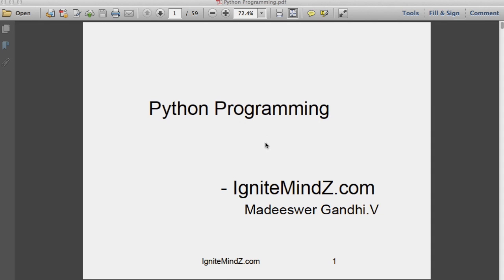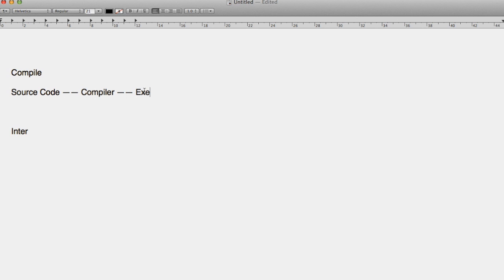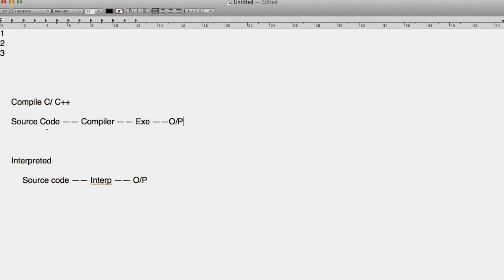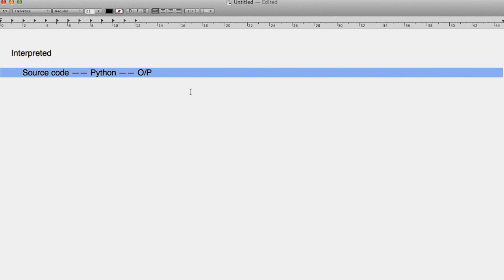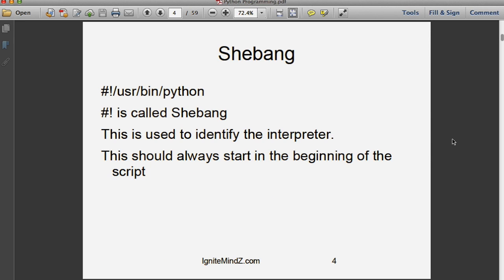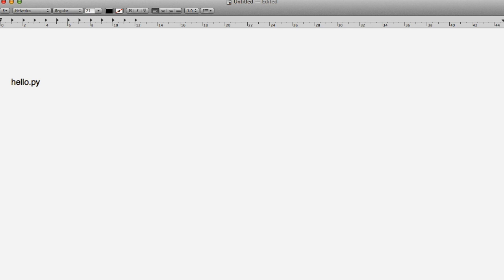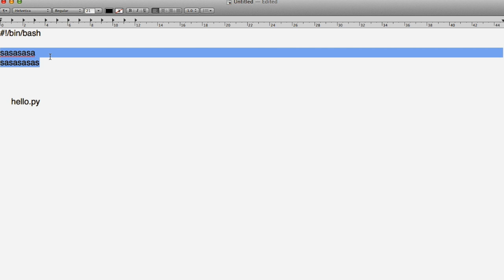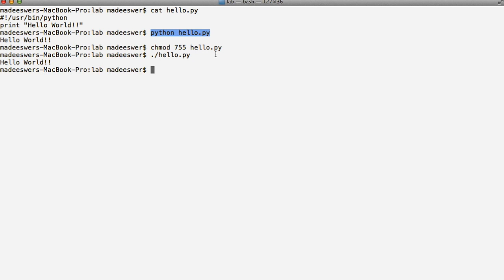Python Tutorial Training For Beginners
Instructor Experience: 11+years IT Experience

We are one of the major training service provider for this vertical.

Some of our clients: Intralinks USA, merrill corporation etc